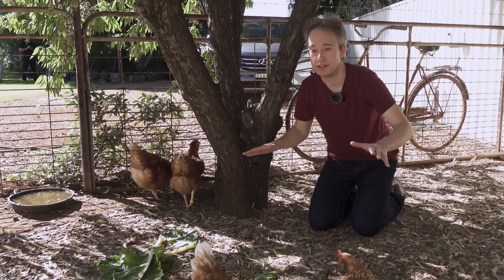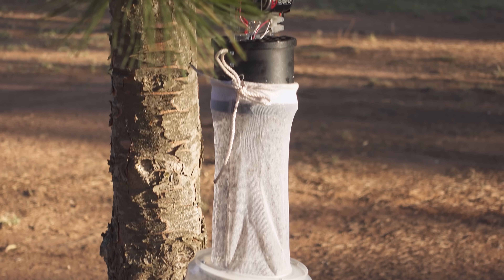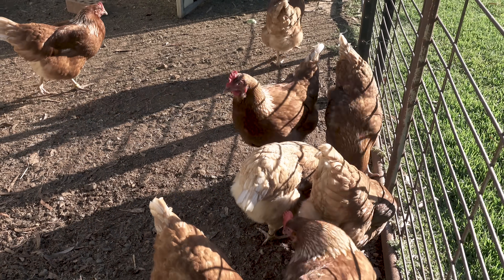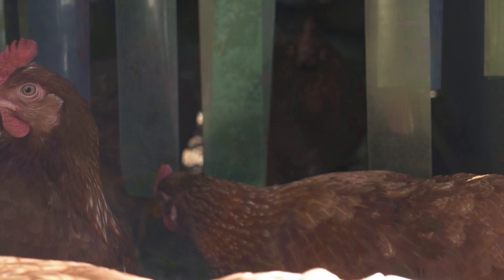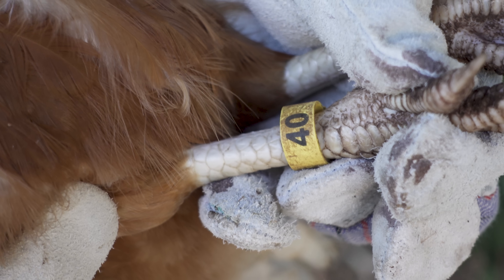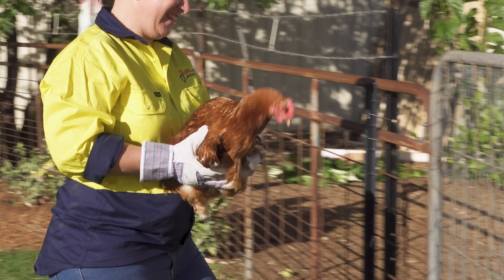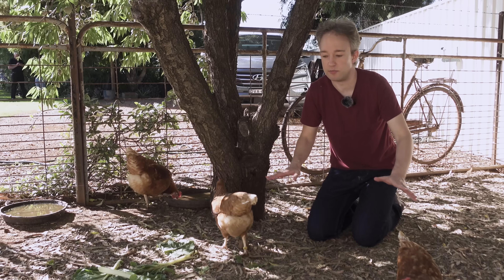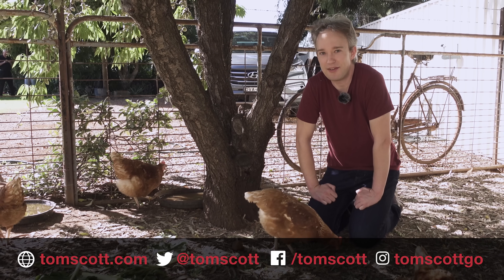These chickens save lives.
"Sentinel chickens" are an early-warning system against some nasty mosquito-borne diseases. I visited a flock in New South Wales, Australia. ▪ More about NSW Health's surveillance

MVE was actually found in the area I filmed, just a couple of days later, although in that case it was direct mosquito detection, not via chickens.